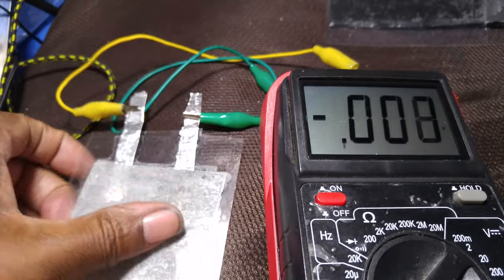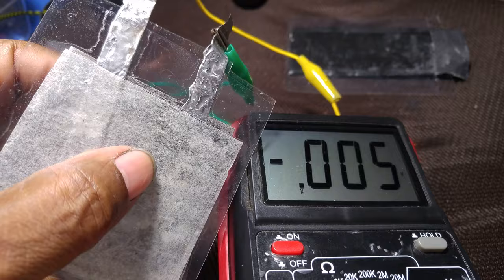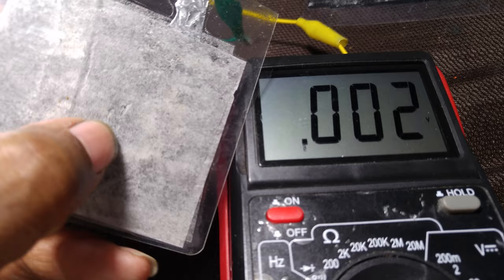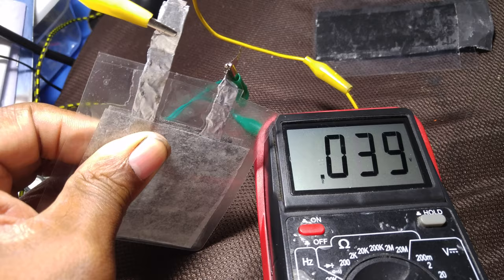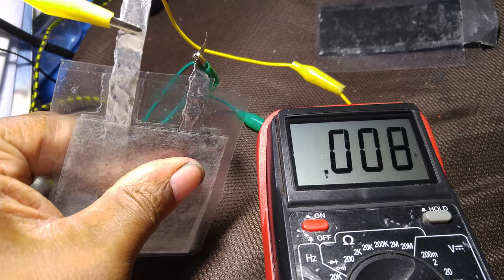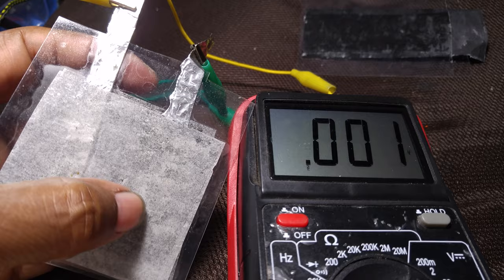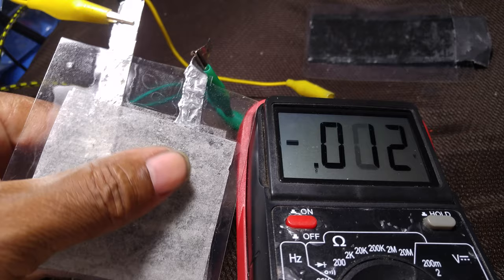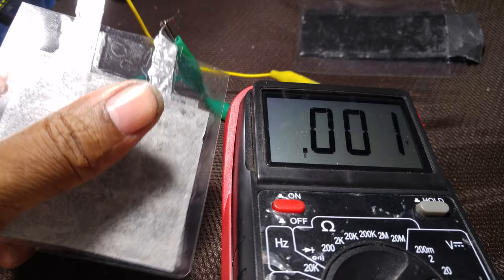my first attempt making thin cell crystal batteries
I first grew the crystals on some tracing paper and painted it on, then I put my current collectors in between for sheets for positive and negative, each facing towards the collector. Then laminated it here are the results